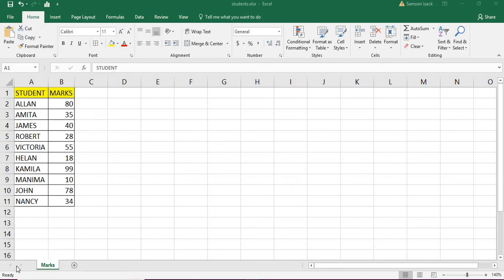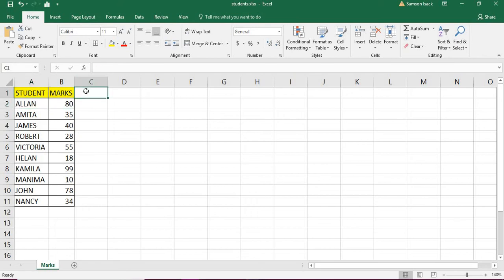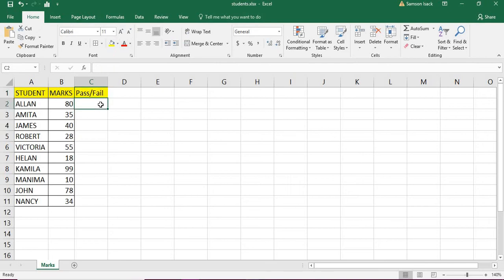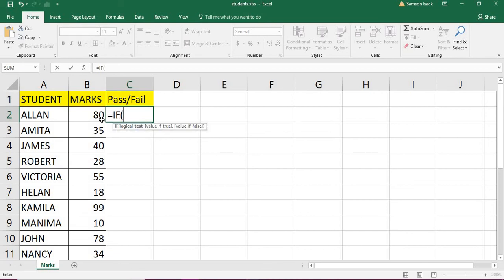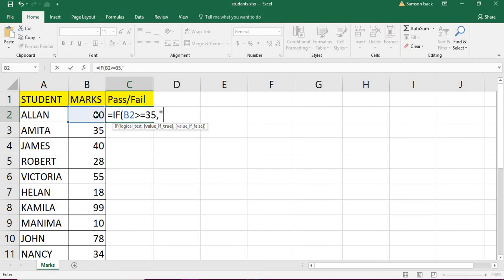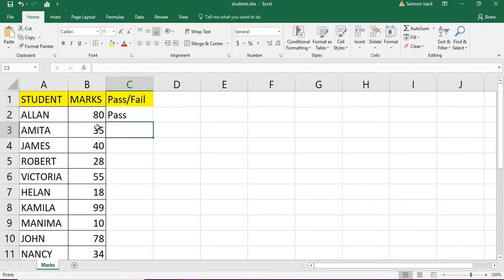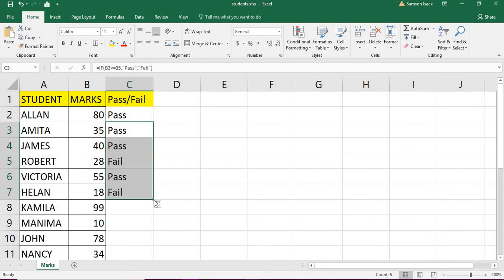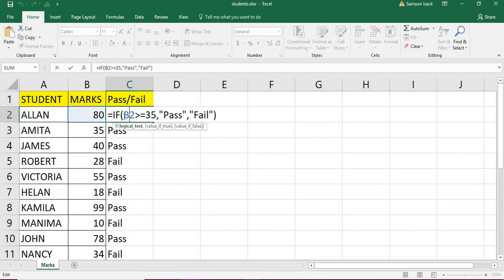Excel: How to use IF condition in excel